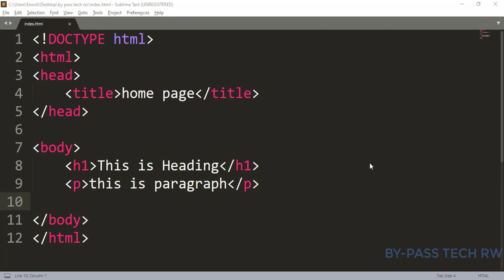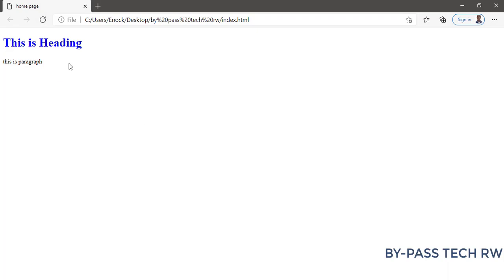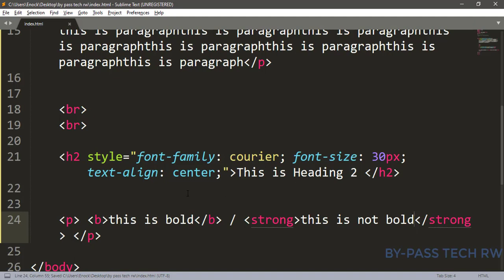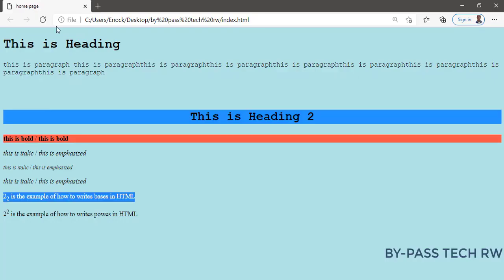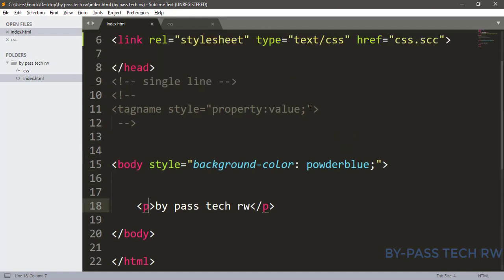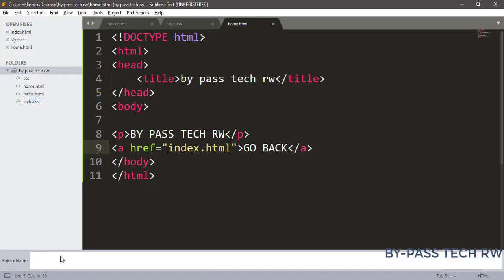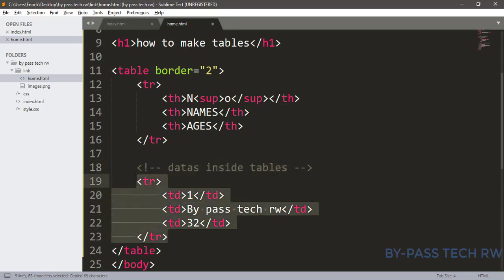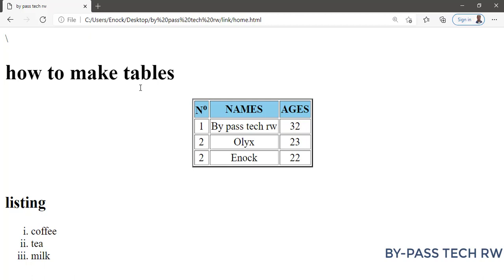HTML Full Course for beginners to experts. | Free HTML tutorial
Looking to learn HTML from scratch? Look no further! This HTML Full Course for beginners is designed to teach you everything you need to know to start creating websites.

In this comprehensive course, you'll learn the basics of HTML, including tags, attributes, and elements. You'll also learn how to structure web pages with HTML, create links, insert images, and format text using CSS.

This course is perfect for beginners, as well as anyone looking to refresh their HTML skills. With easy-to-follow tutorials and hands-on projects, you'll gain practical experience in HTML and be ready to create your own websites in no time.

So whether you're looking to start a career in web development or just want to create your own website, this HTML Full Course for beginners is the perfect place to start.